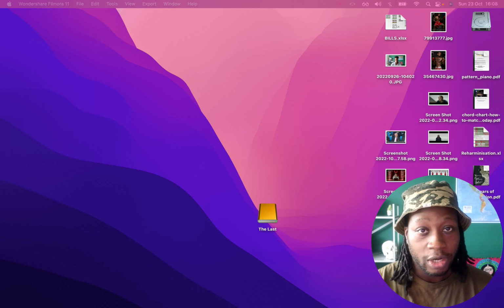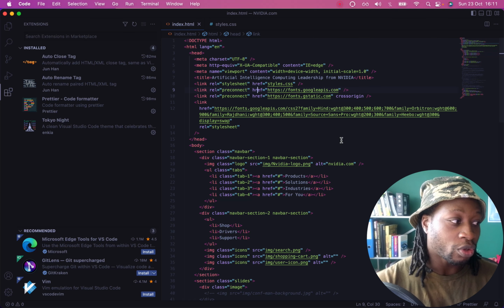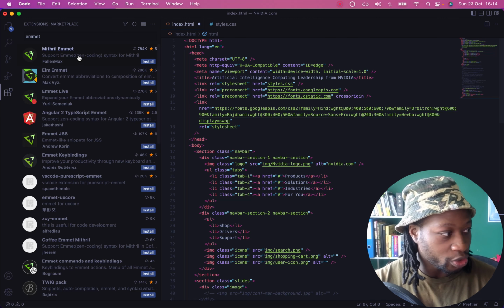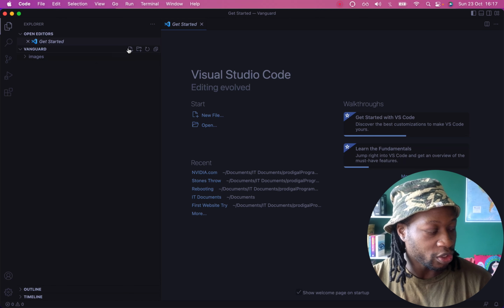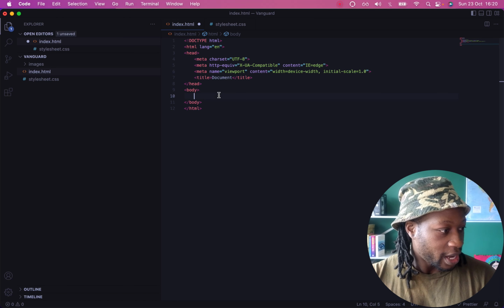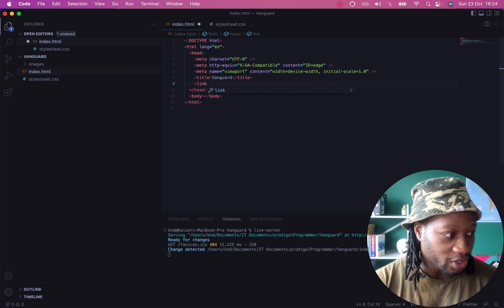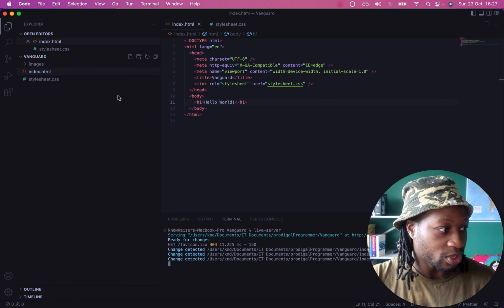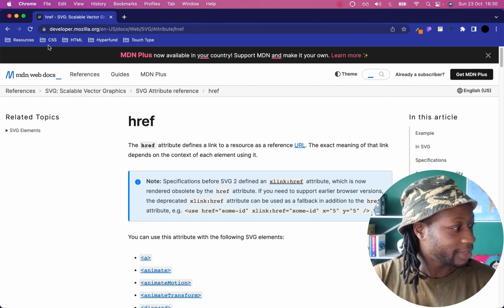The Road to Code E01: Getting Started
In this tutorial we choose a suitable website to clone and the applications required to build it.

0:00 Intro
2:22 Downloading a Text Editor
4:07 Picking a Website to Clone
6:50 Using VS Code & Extensions
12:09 Opening Project Folder
16:03 Writing code in HTML & CSS
23:54 Summary